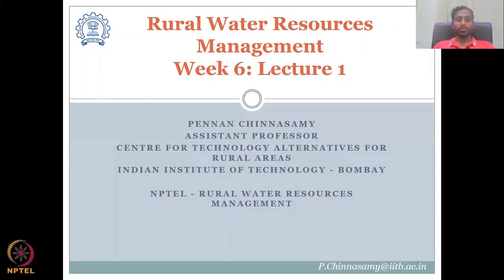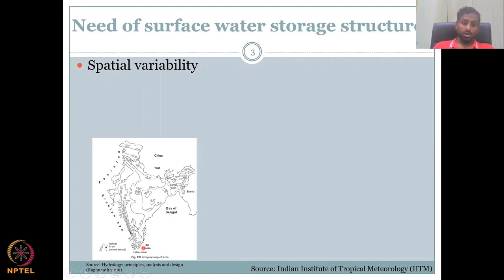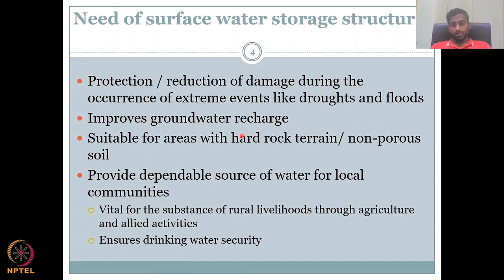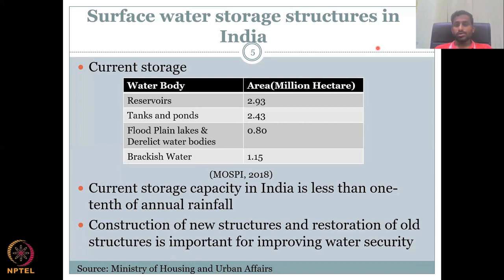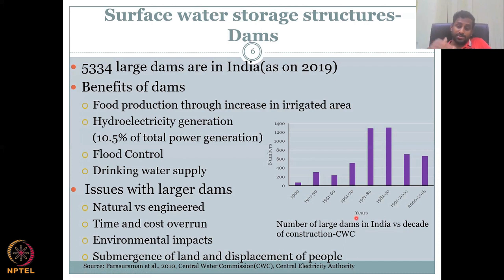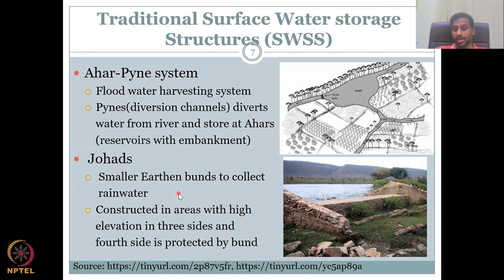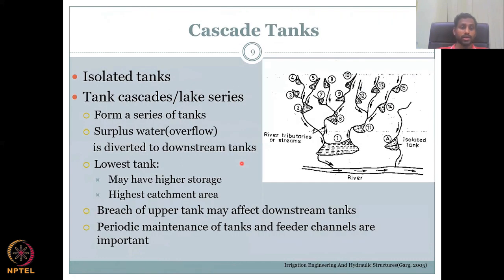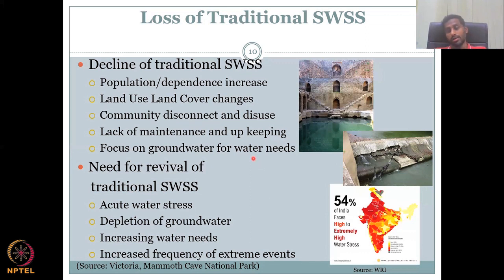Lecture 26: Surface water hydrology Part -1